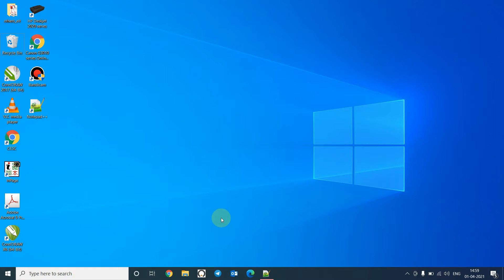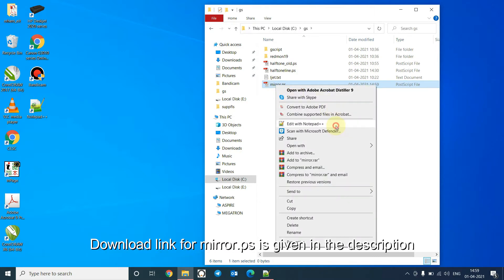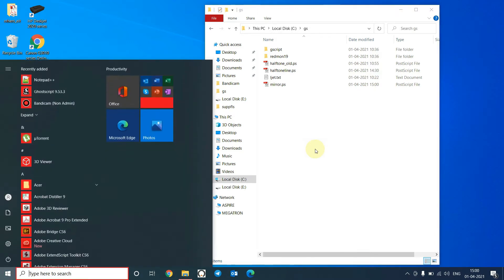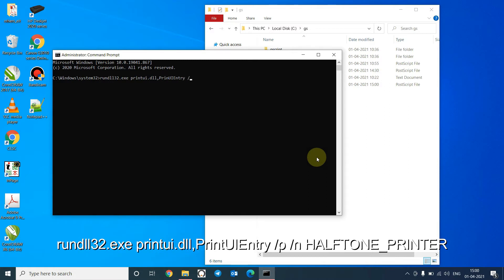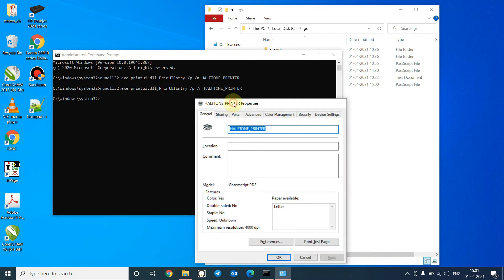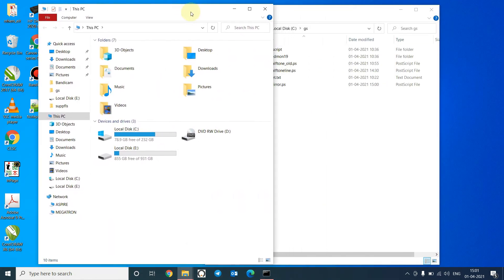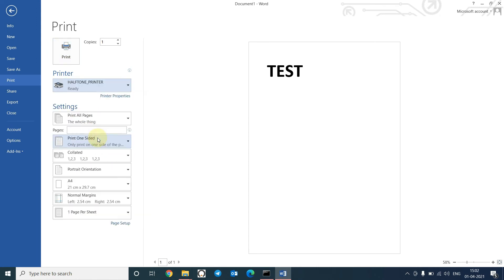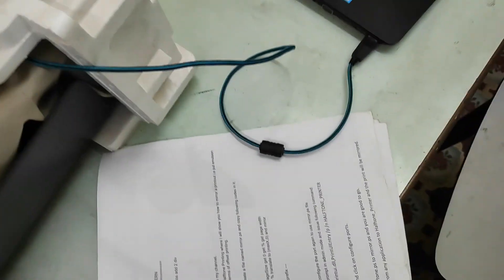Ghostscript Tutorial : How to print mirror image from any windows computer using ghostscript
In this video I have shown to mirror printouts from any Windows computer using Ghostscript.
If you have not seen my previous video, I highly recommend you to watch them as this video is linked.